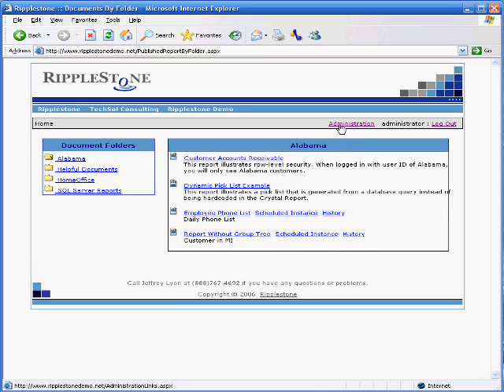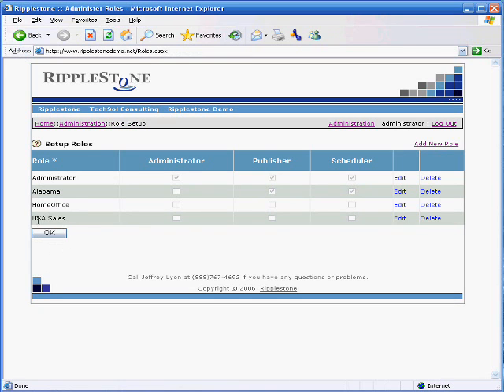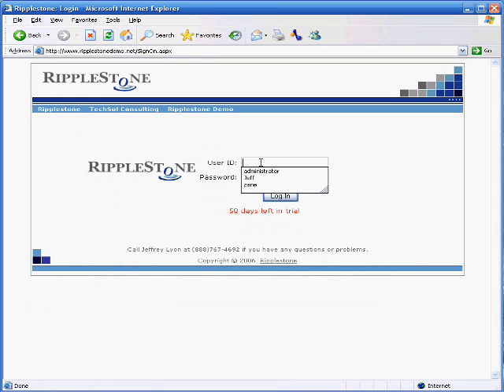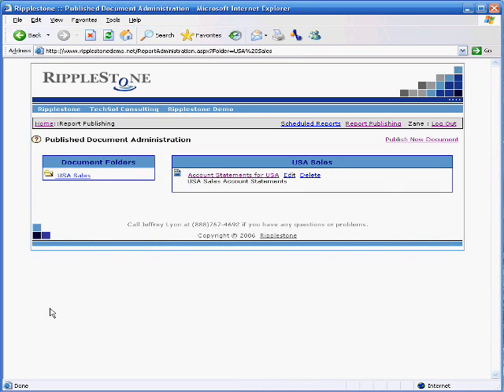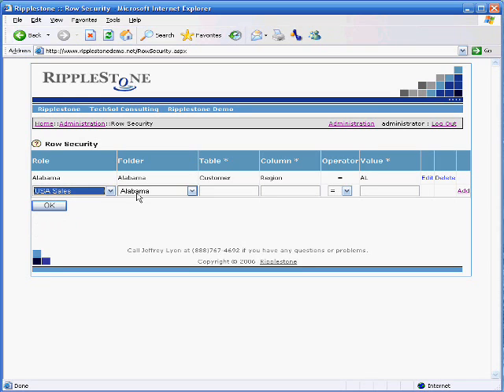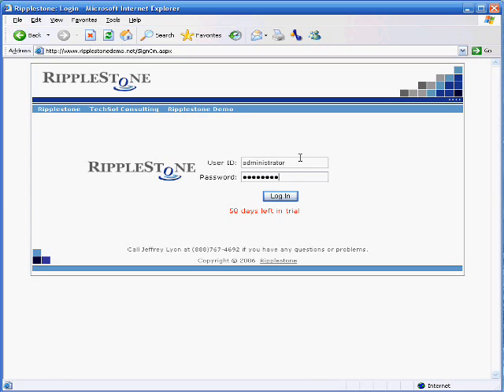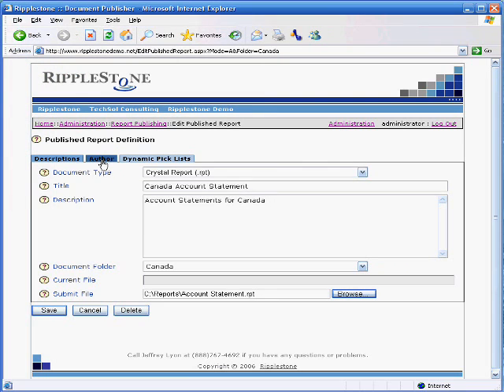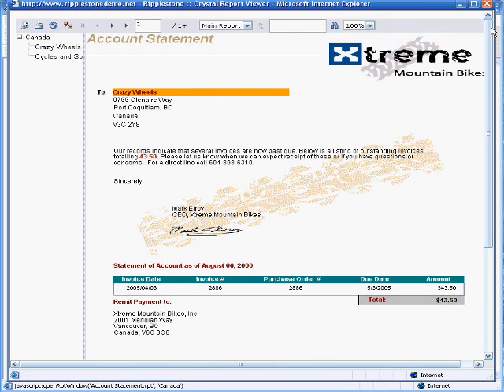How to use the Ripplestone Row Level Security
This is a detailed demo of how to the Row Level Security feature in Ripplestone. The video starts with adding a new folder, roles and users. Then publishes a new report to the folder and applies Row Level Security to the report. Finally we add another folder, role and user to demo.